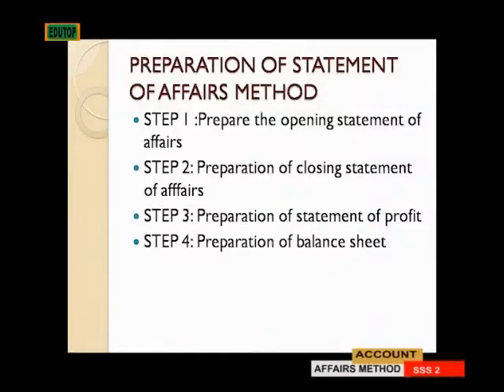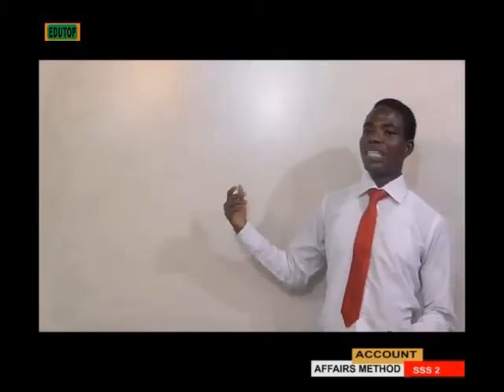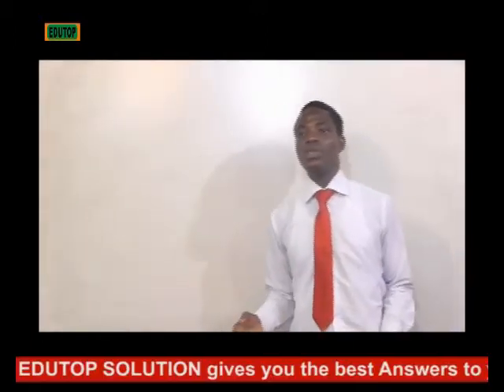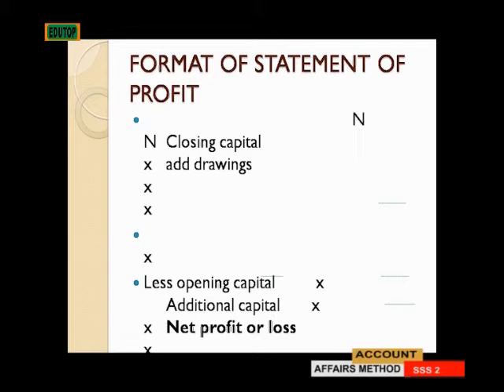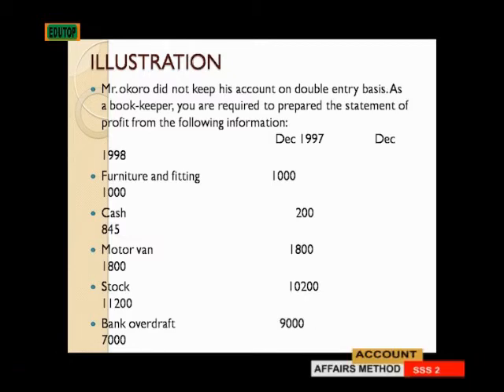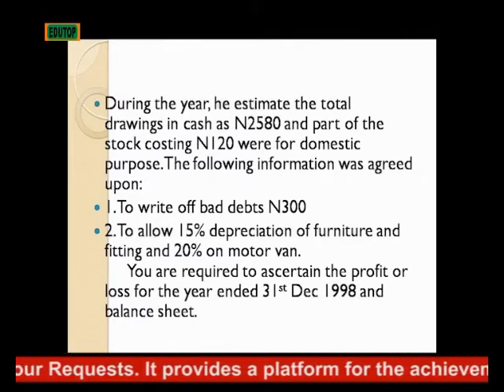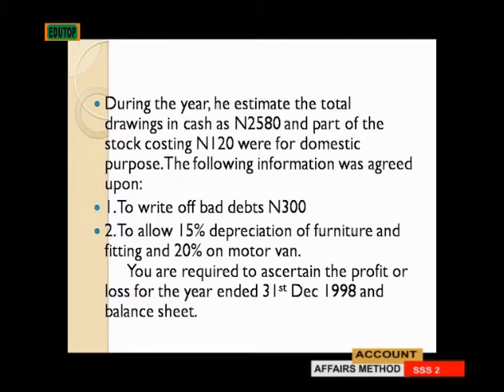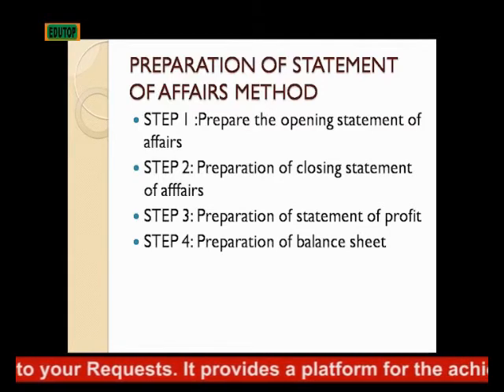(ACCOUNTING FOR SENIOR SECONDARY SCHOOL SS2) Lesson 21